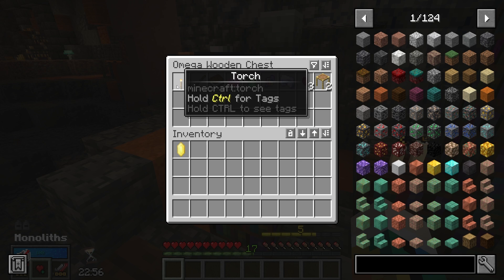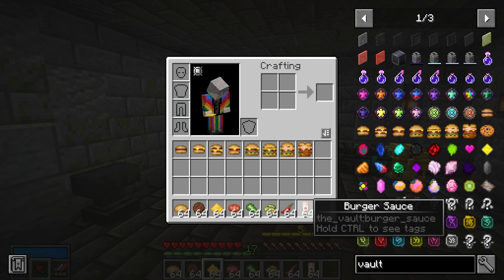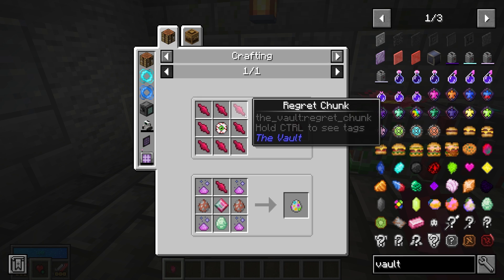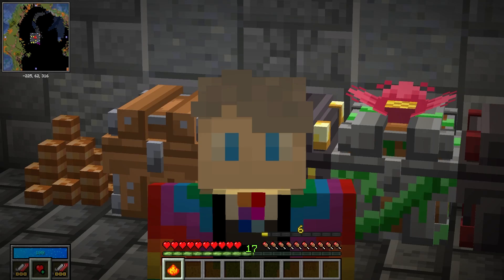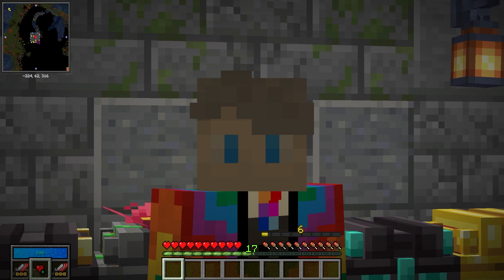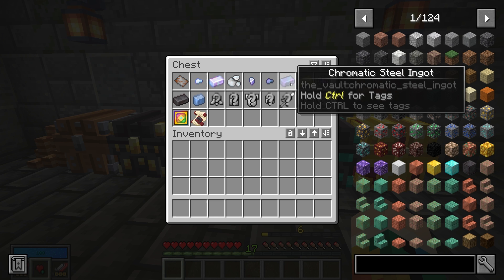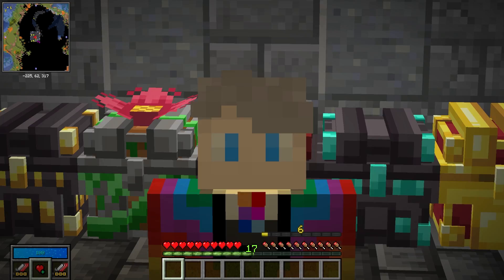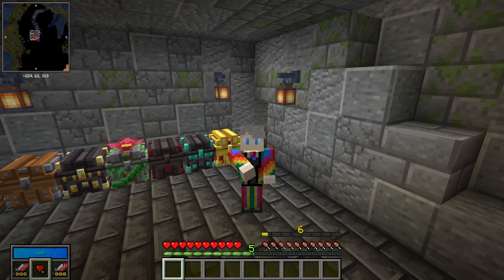All Vault Loot Explained! - Vault Hunters 1.18 Guide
There's a lot of new loot in Vault Hunters 1.18, and not a lot of explanation for what this loot does or where to find the loot! So here is a guide that should explain everything loot related, and let you know what chests are the best!